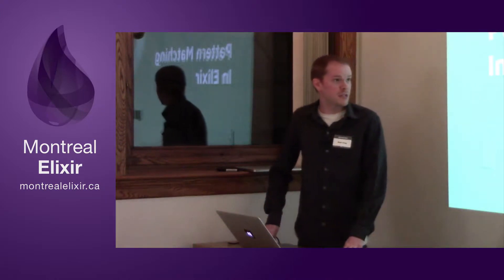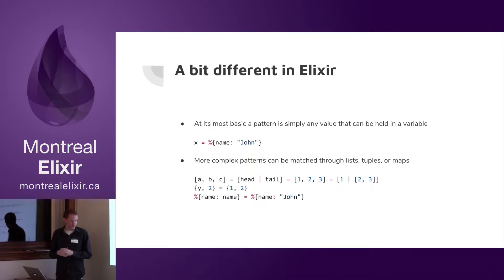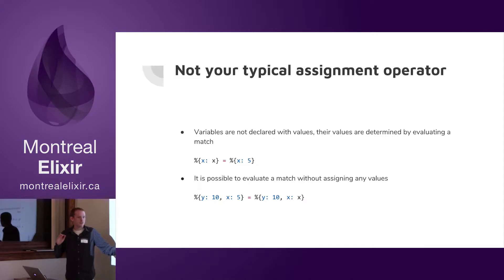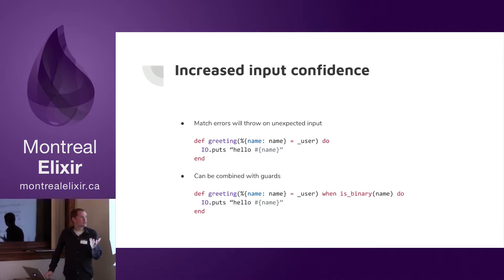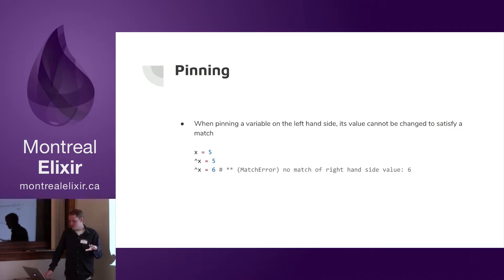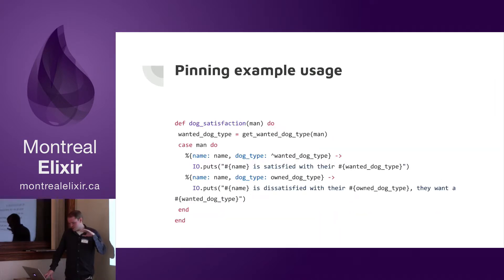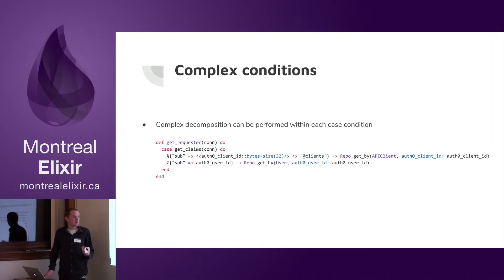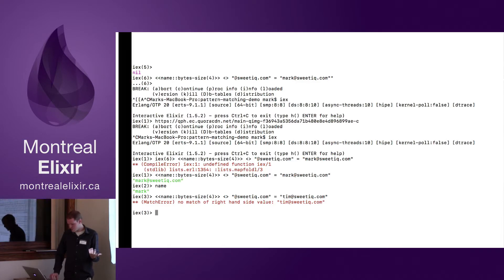Pattern Matching in Elixir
An overview of its importance, the basic concepts and common uses, and an example implementation of application logic.

Presenter: Mark Crisp
Level: beginner